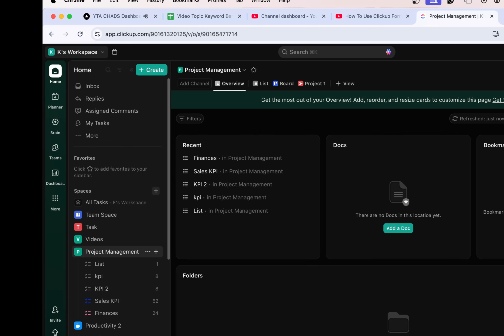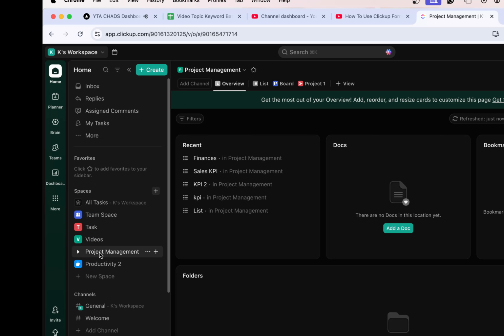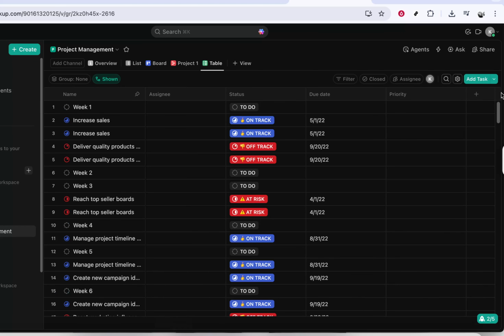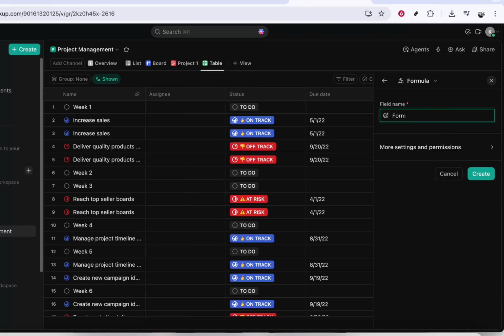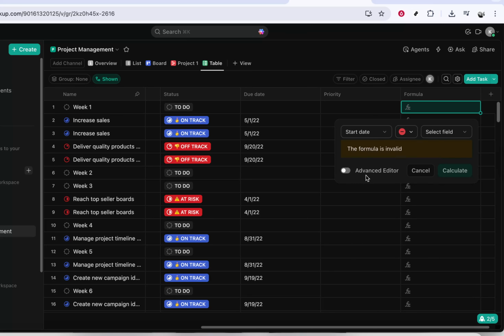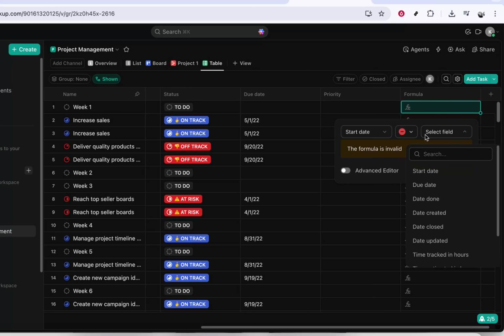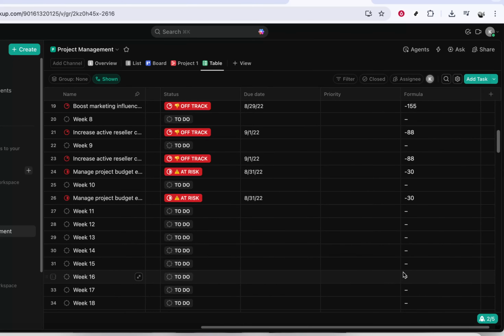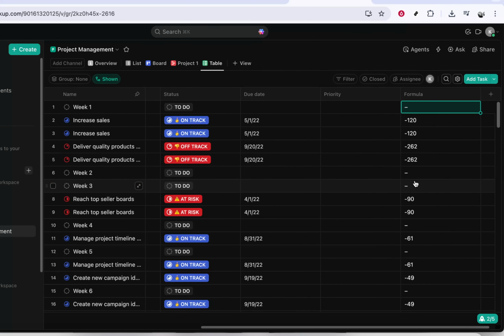How to Use ClickUp Formula Custom Fields | 2025 Guide 2025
In this video, you’ll learn how to use ClickUp formula custom fields — so you can automate calculations, track metrics, and manage tasks more efficiently using ClickUp’s powerful formula feature.